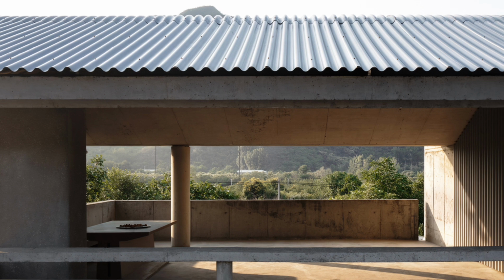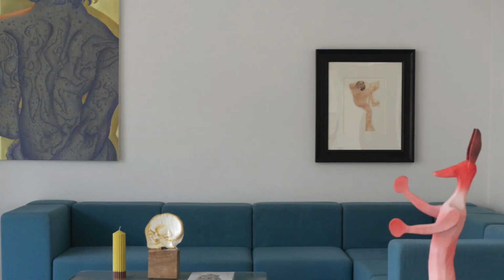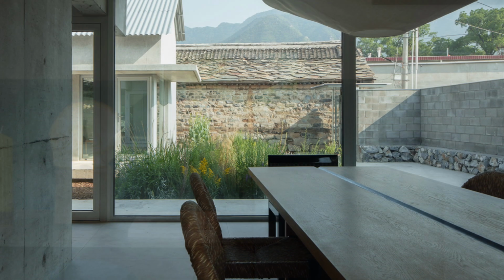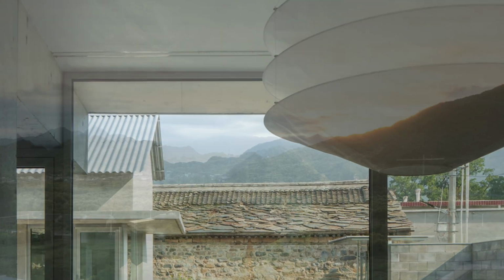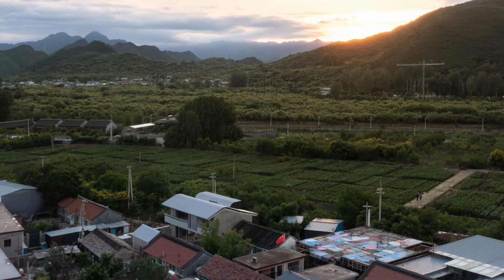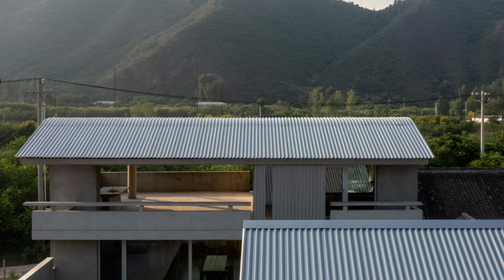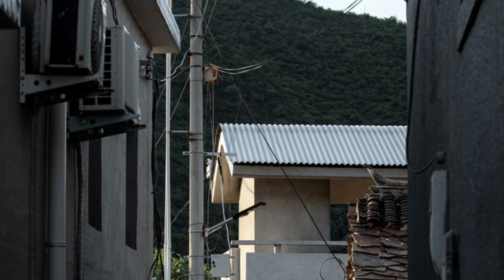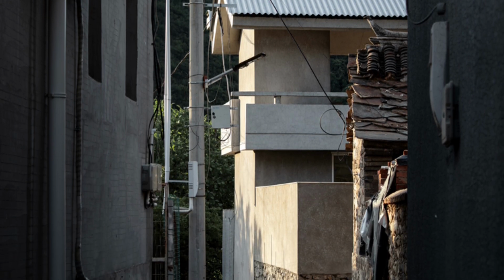Cornfield House: A Harmonious Blend of Nature and Architecture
The Cornfield House is a captivating example of how modern architecture can harmoniously integrate with the natural environment. Situated in a serene village surrounded by mountains and flowing rivers, this countryside home serves as a bridge between urban life and the tranquility of nature. The design reflects a deep respect for traditional layouts, with the main structure facing south to maximize precious sunlight during the winter months.The use of a gable roof allows the house to blend seamlessly into the vernacular landscape, while large windows and open spaces invite the outside world into the living areas. The architecture of the Cornfield House acts as a sensory gateway, responding to the surrounding landscape with its thoughtful sections and materials. This home not only provides shelter but also fosters a deep connection with the environment, making it a place where one can find peace and inspiration in the beauty of nature.

Houses•Huairou District, China
Architects: xian Architects
Area: 300 m²
Year: 2024
Photographs:Zhi Xia, He Bai
Manufacturers:  Back to 20th, SCHWERT, Yihuida Shimizu Concrete
Lead Architects: Yanshi Wang, He Bai